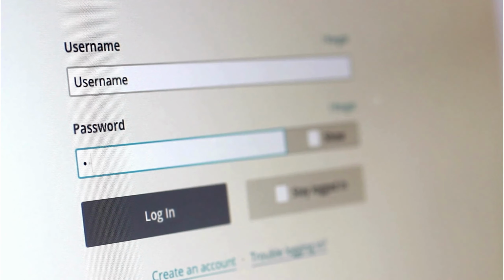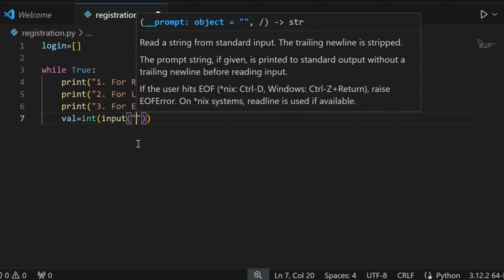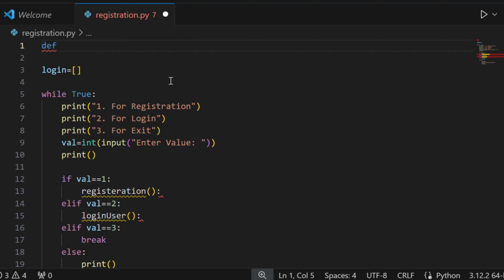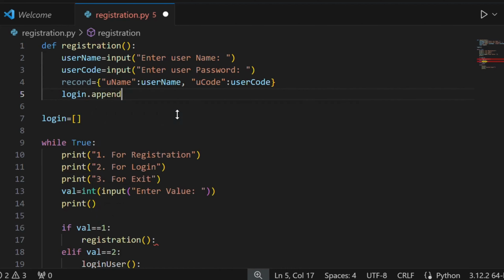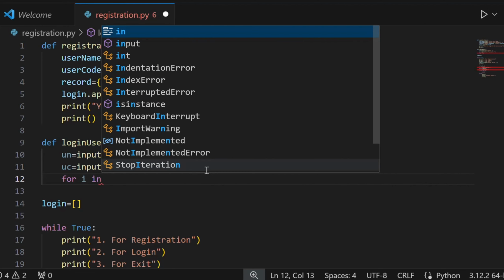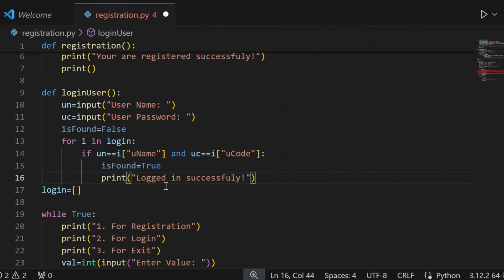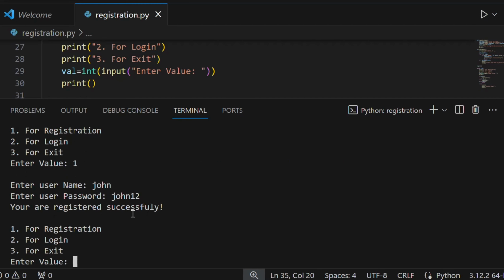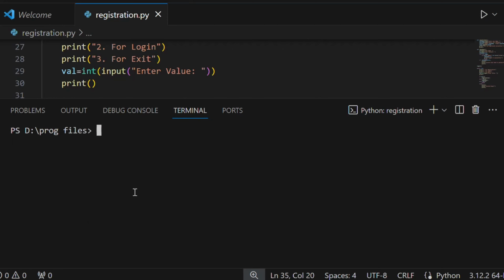Python Projects for Beginners: Registration & Login Form System project Tutorial in Python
We offer a wide range of python projects in 2024, including:
• Registration & Loing Form Management System (as seen in this video)

• How to search a user from a list in python.